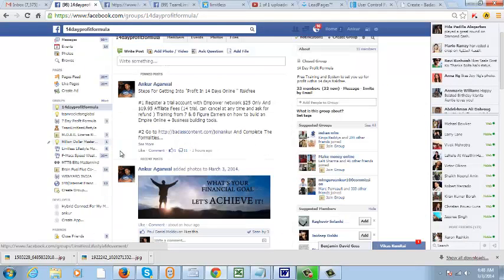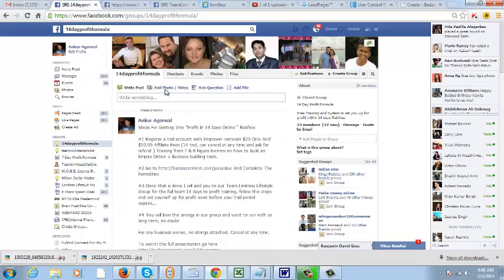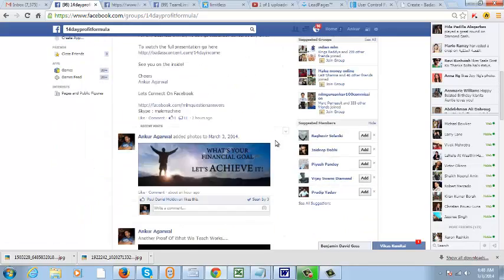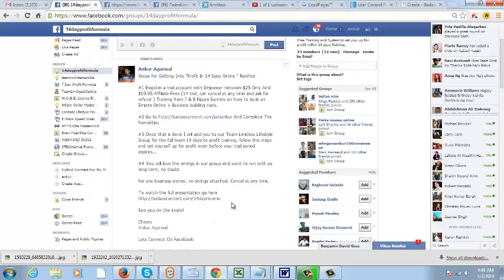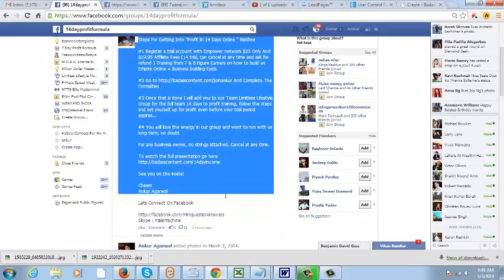Creating a 14 Days To Profit Facebook Group and Funnel